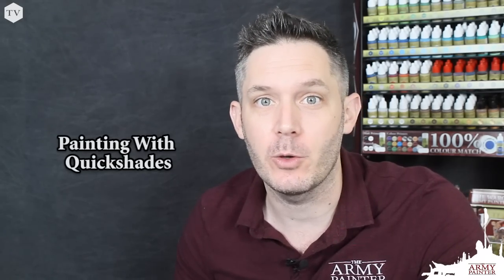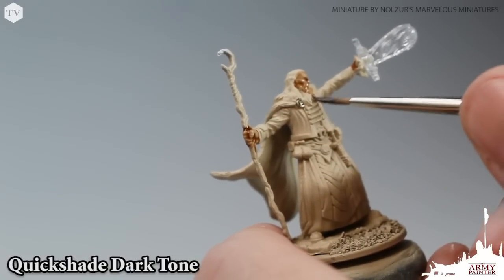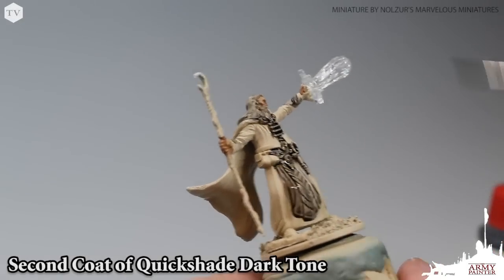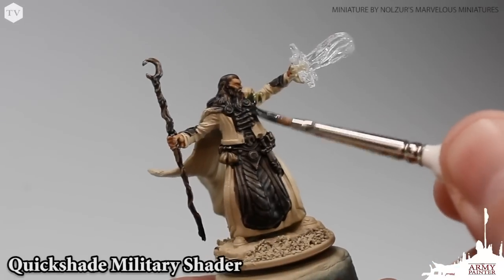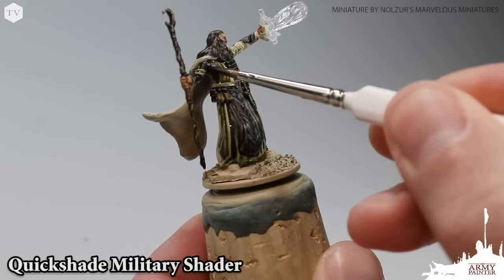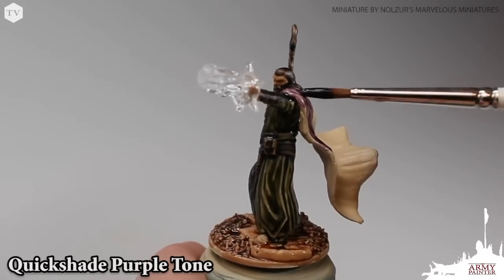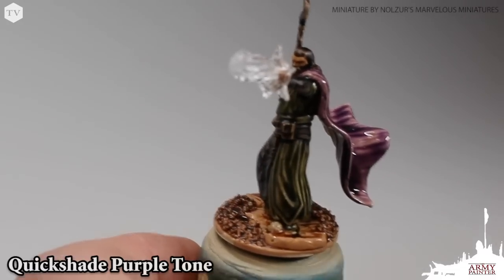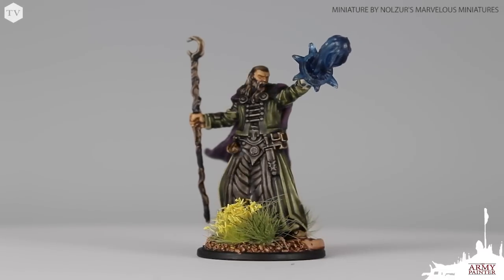How-To | Paint D&D Wizard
In this edition of How To Paint, we show you how to paint a D&D Wizard. But there's a catch ... we do it only using Quickshade Washes!

Miniature by D&D Nolzur's Marvelous Miniatures